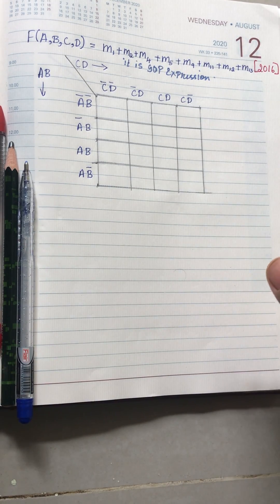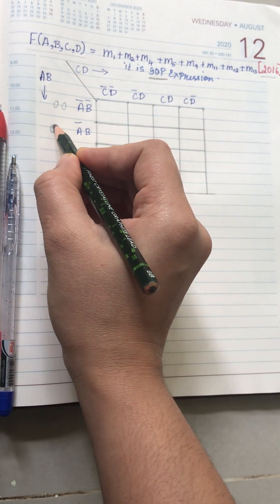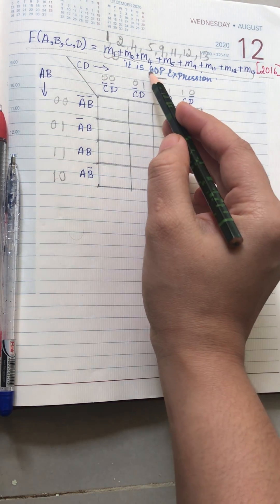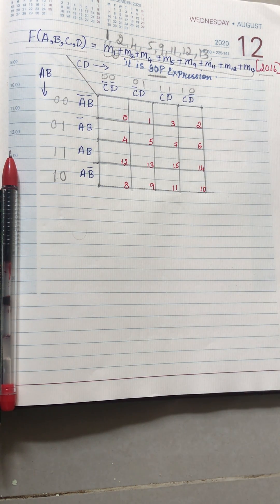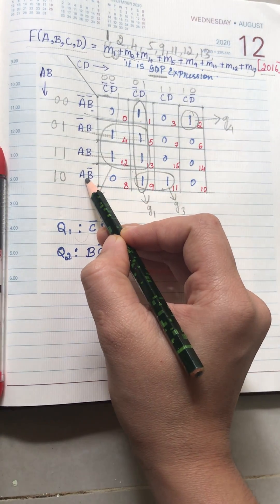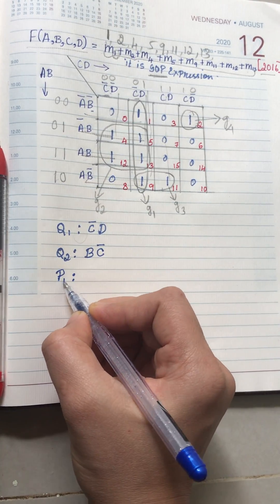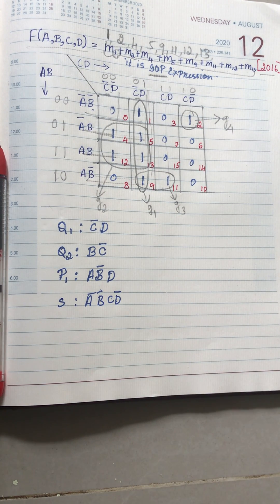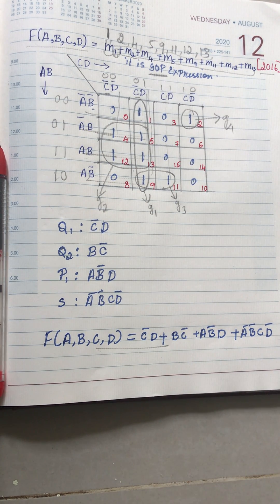Kmap 2nd PUC 2016 problem solution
K map

Karnaugh Map (K-map) is a visualization tool used in Boolean algebra and digital logic design to simplify Boolean expressions. The primary objective of using K-maps is to minimize the number of logical operations required in a given Boolean function, thereby optimizing digital circuits.

Description for a K-map Problem in Boolean Algebra
In computer science and digital electronics, a Karnaugh Map (K-map) is a graphical representation of a truth table used to simplify Boolean algebra expressions. K-maps provide an intuitive way to minimize logical functions without the need for complex algebraic manipulations. Here's a description of how K-maps are used to solve a Boolean algebra problem:

Steps to Solve Using K-map
1. Construct the Truth Table:
    * List all possible input combinations and their corresponding output values for the given Boolean function.
2. Create the K-map:
    * For a function with nn variables, create a 2n2n-cell K-map. Each cell represents a unique combination of input variables.
    * Transfer the output values from the truth table to the corresponding cells in the K-map.
3. Group the 1s:
    * Group adjacent cells containing 1s into the largest possible power-of-two blocks (1, 2, 4, 8, etc.). These groups should be as large as possible and can wrap around the edges of the K-map.
4. Write the Simplified Expression:
    * For each group, determine the common variables that remain the same for all cells within the group.
    * Write a product term (AND) for each group where only the common variables are included.
    * Combine all the product terms using the OR operation to form the simplified Boolean expression.

Simplification
1. Identify groups of 1s:
    * Combine adjacent 1s into groups.

1. Write the simplified expression:
    * The minimized Boolean expression will be a combination of these grouped terms.
Using K-maps to simplify Boolean functions allows for more efficient and effective digital circuit design, making it a fundamental technique in computer science and electrical engineering.

for notes @study with me ashwini e follow me on instragram